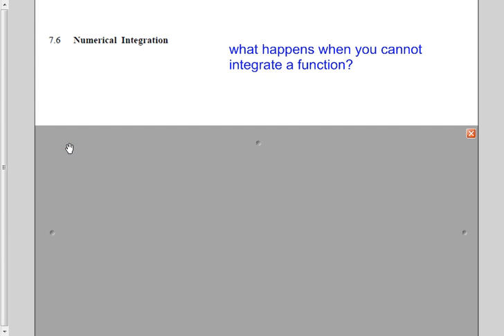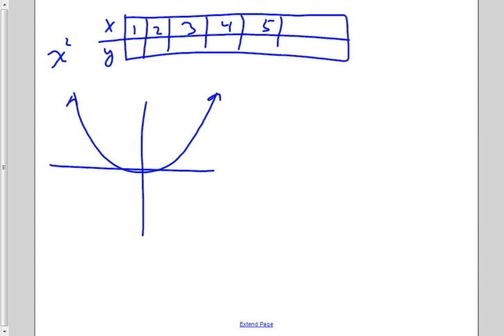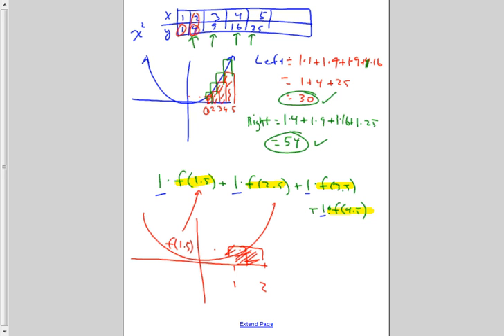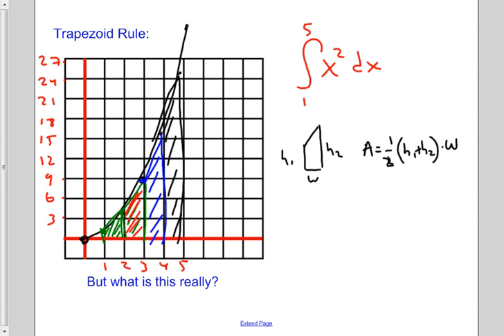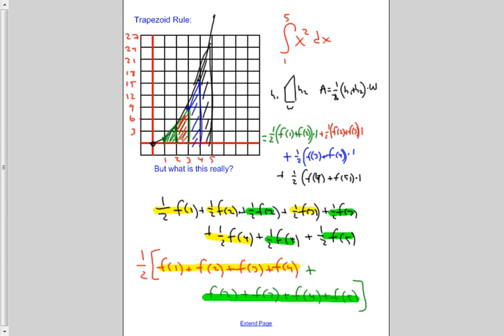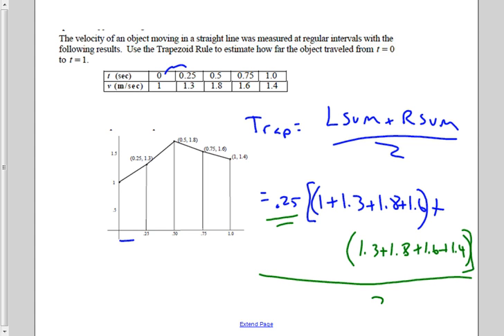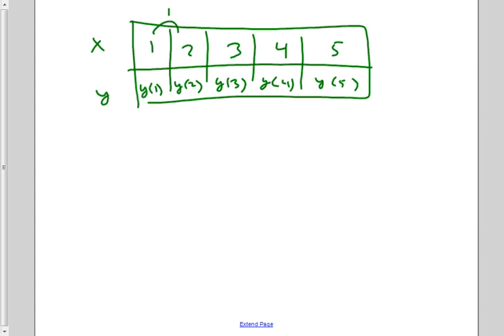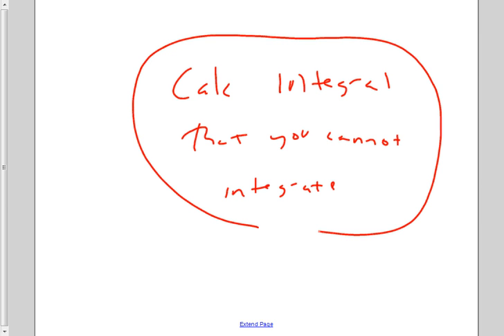7 6 numerical anaylsis of integrals